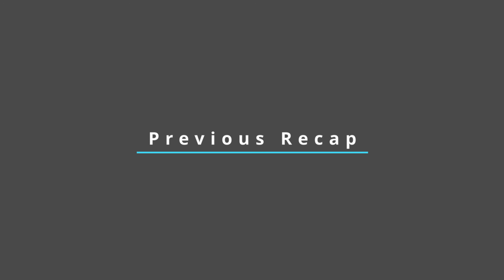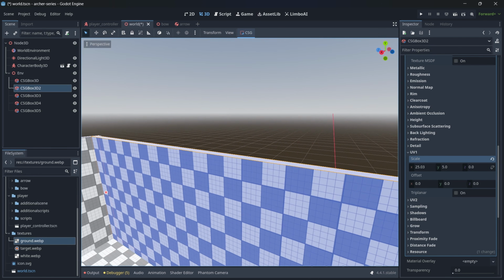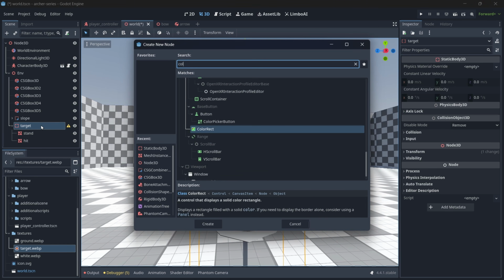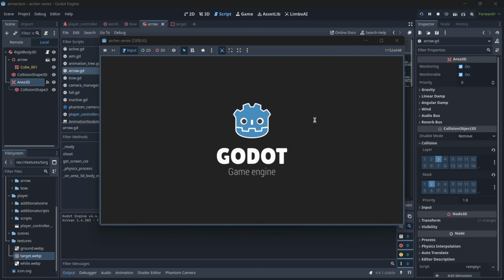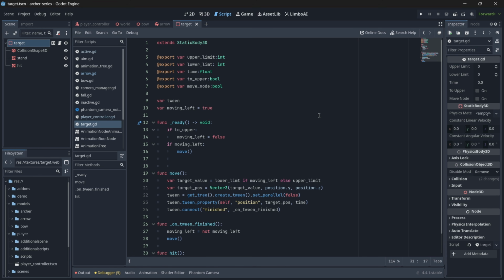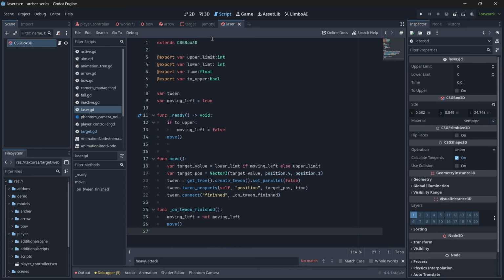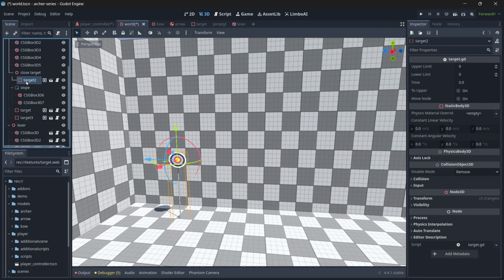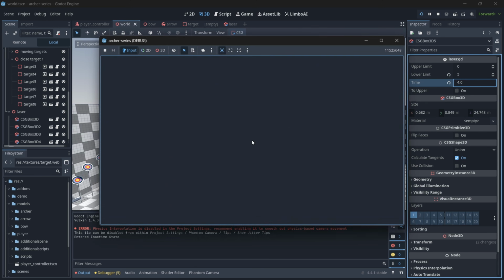🏹 Part 8 | Godot 4 Bow & Arrow Controller | World & Hit Systems 💥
✨ *Support & Unlock Special Perks* ✨

In this part, we’ll build a *test world* for our Bow & Arrow system and add *hit detection mechanics*.
You’ll learn how to use *CSG shapes*, create reactive hit objects, and set up logic for collisions and hit effects — making your gameplay feel alive and responsive ⚡

# 🔗 Useful Links

# 🕒 Timestamps
00:00 – Intro
00:14 – Index & pre-session
00:54 – Building world
10:41 – Hit Targets & Movement issues
30:49 – Creating Lasers
36:54 – Placing Objects
46:47 – Script Images
49:21 – Outro

## 🎵 Music Credits
*Europe* by Jay Someday